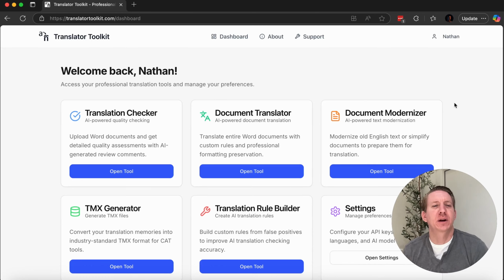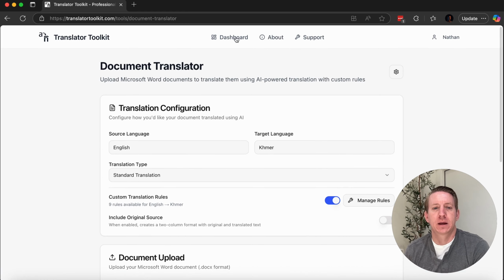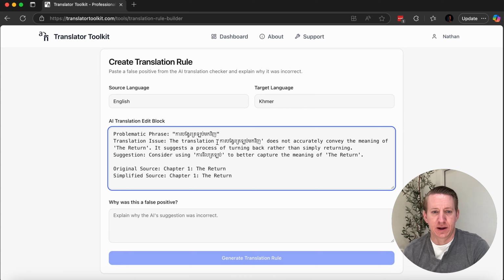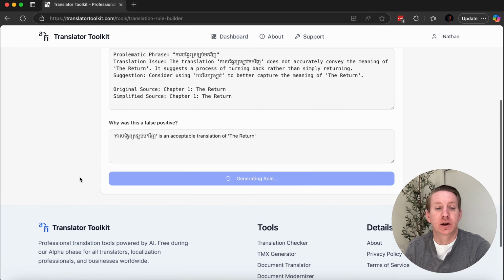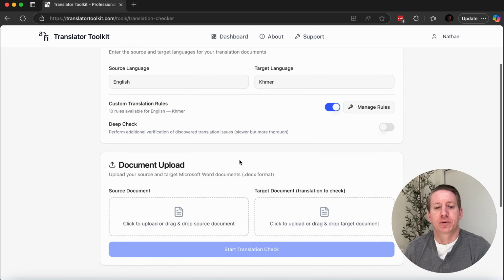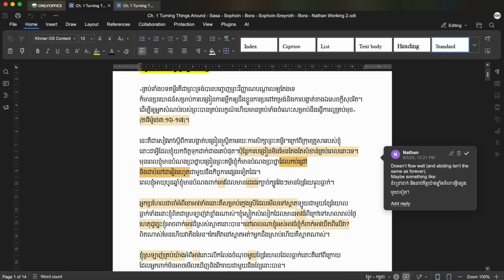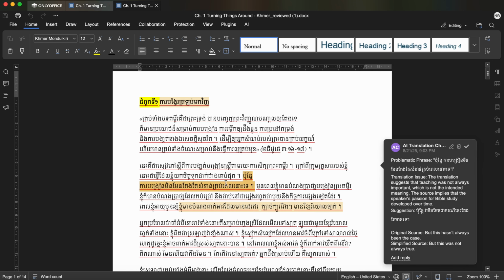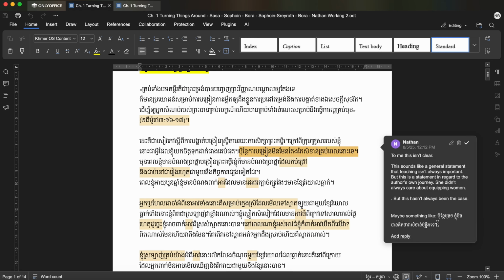Translator Toolkit Update - Rules!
We've added some new features to Translator Toolkit including rules and a document translator. Check out how to use these new features in this video!